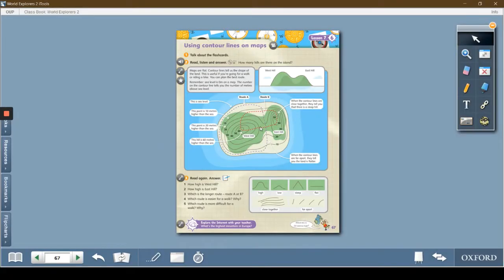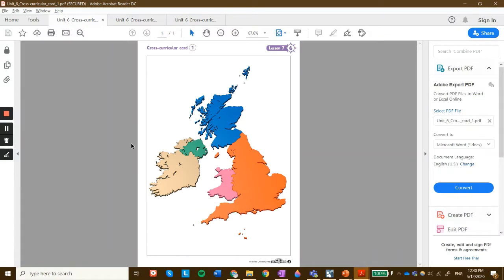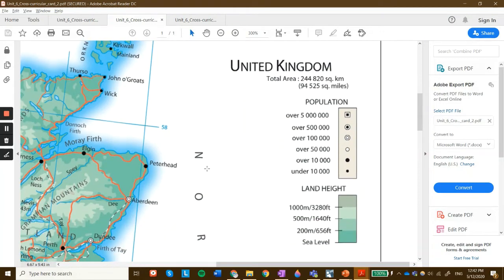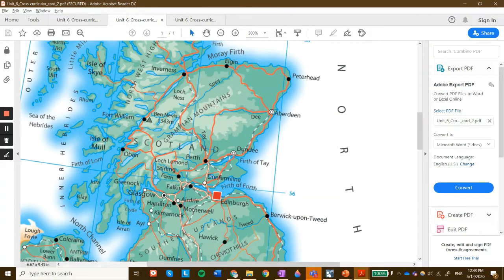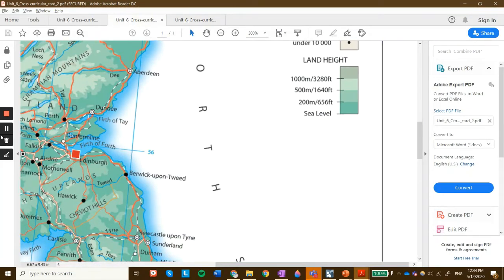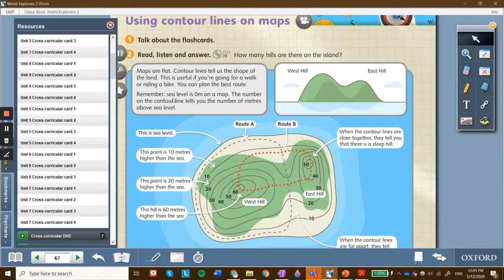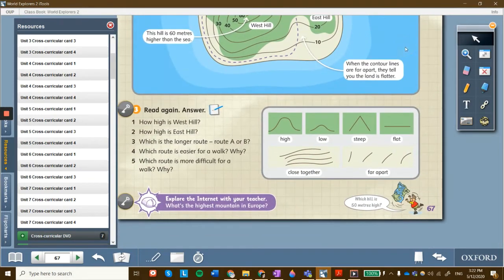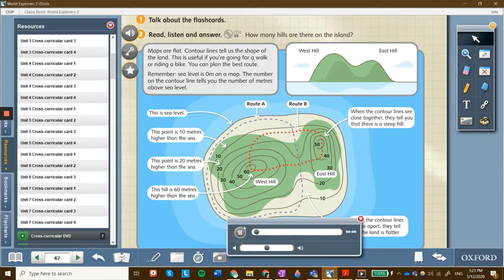Week 11 KAJ with Miss Dianna